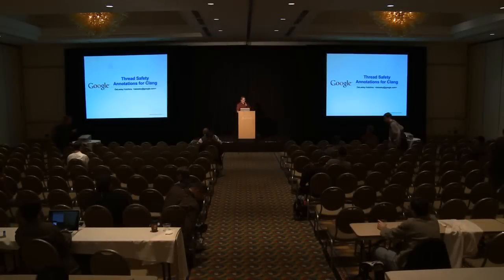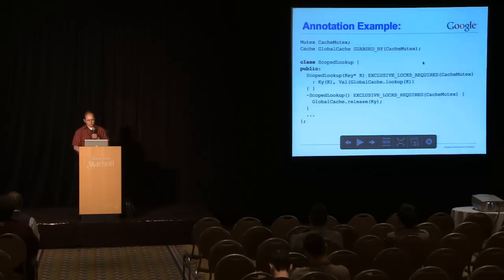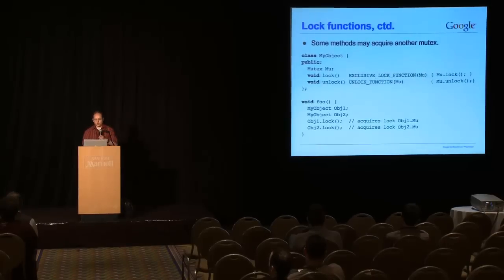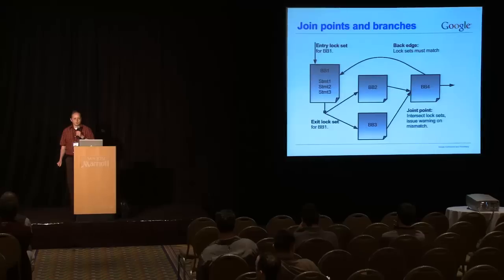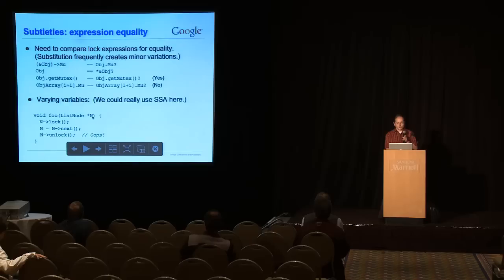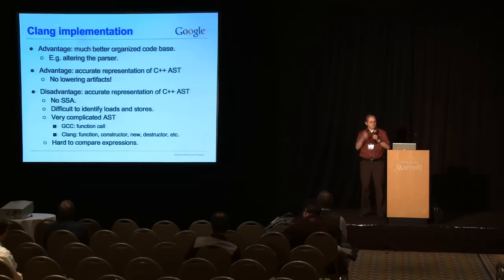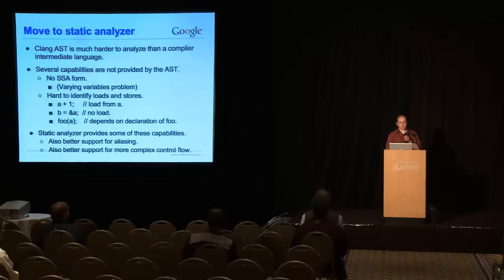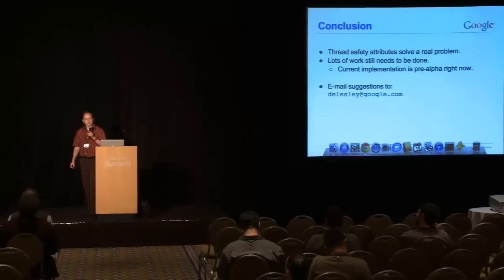Thread Safety Annotations in Clang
This talk introduces the new thread safety annotations for Clang and describes the static analysis used to check them. These annotations can be used to specify properties such as whether a variable is guarded by a particular mutex, or a desired lock acquisition order. These annotations were originally introduced in gcc, and have recently been reimplemented in Clang.